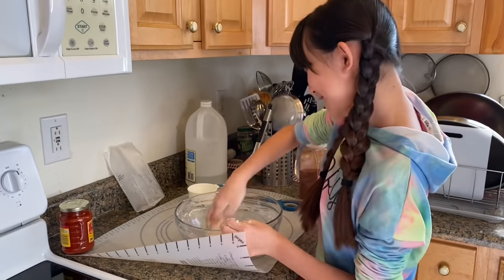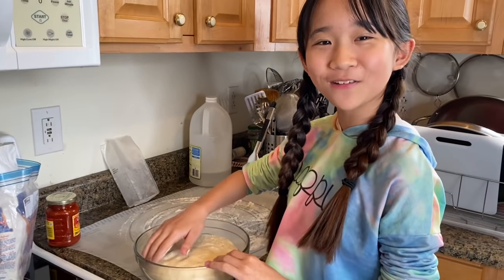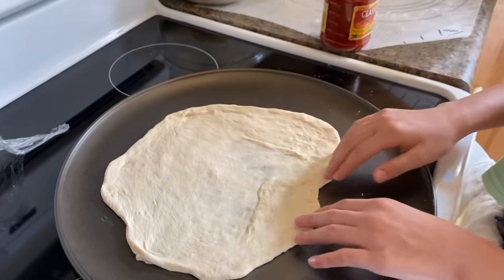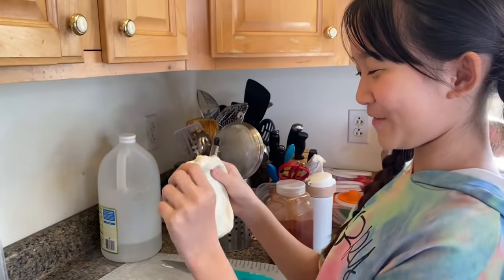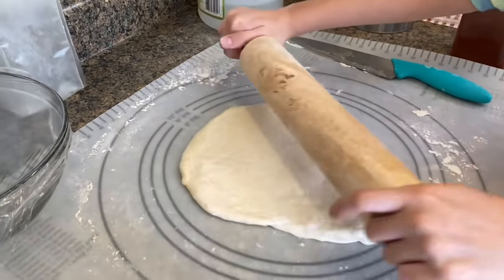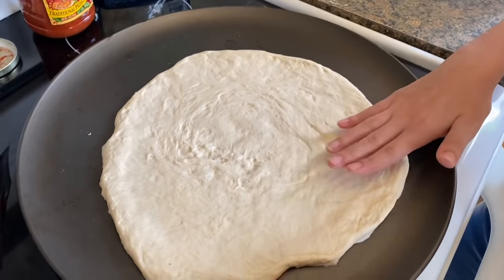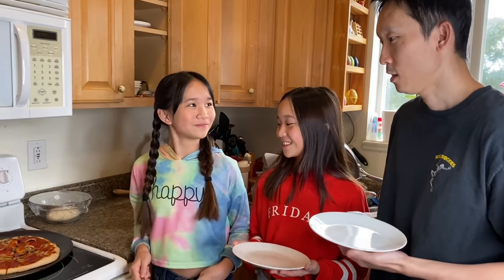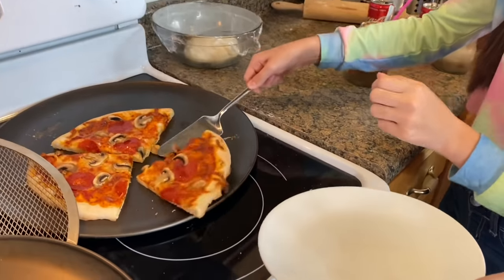Did Kate Make the WORST PIZZA Ever?! 🍕/ Janet and Kate